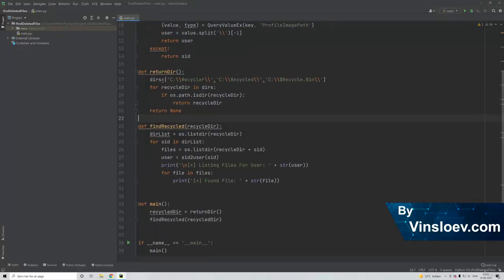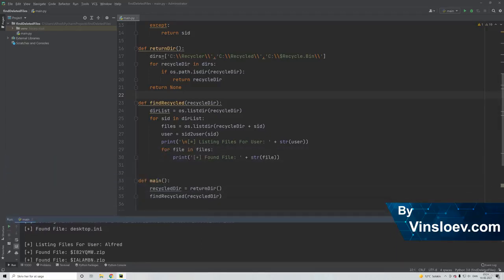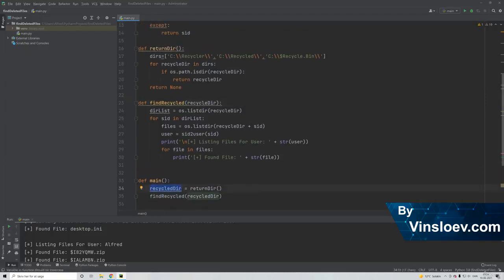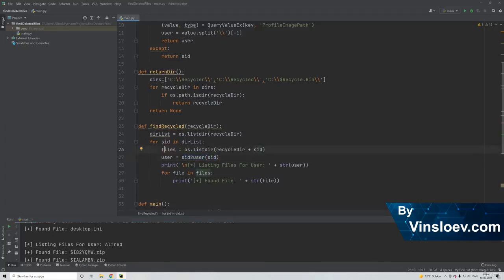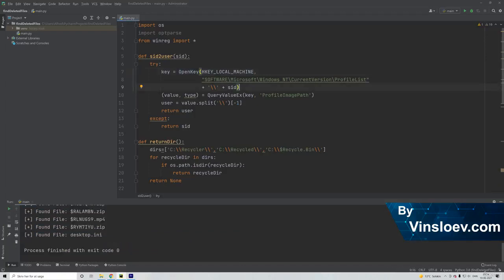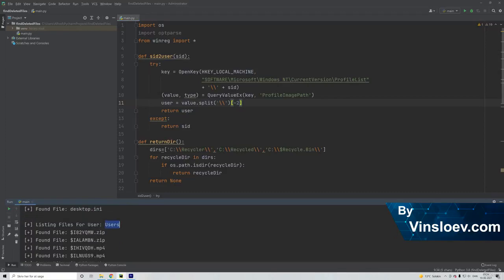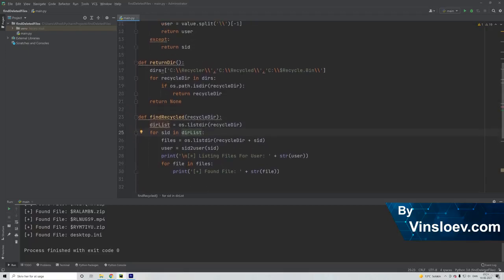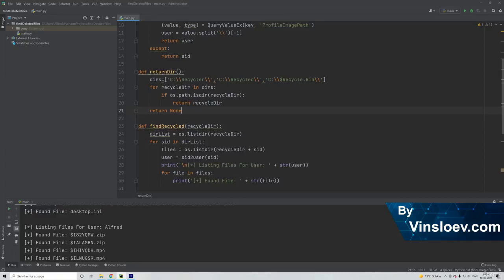5 Find Deleted Files Using Python | Learn Ethical Hacking & Build Python Attack & Defense Tools